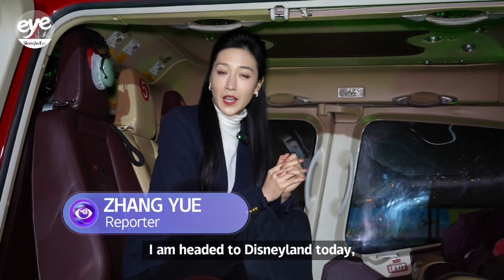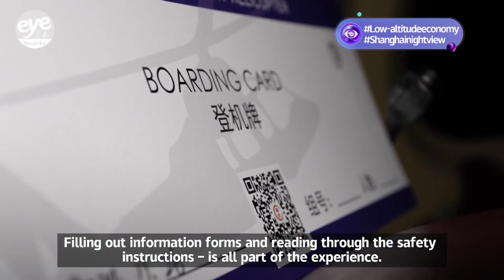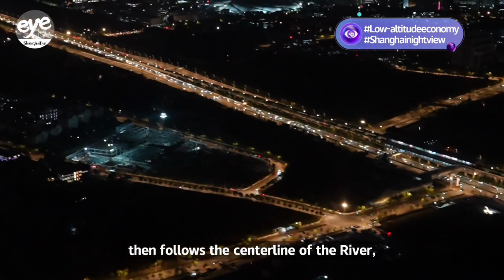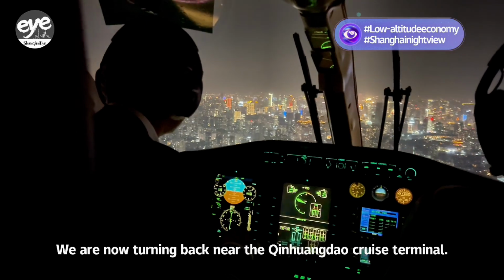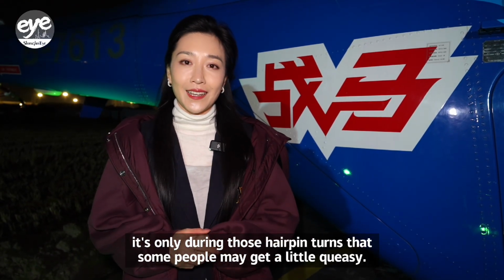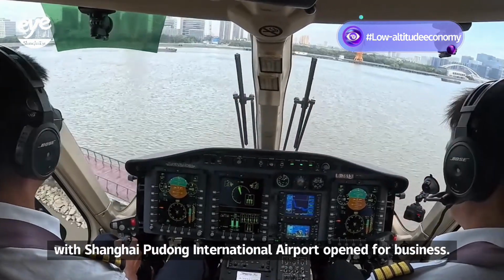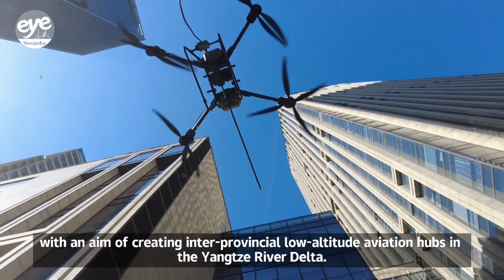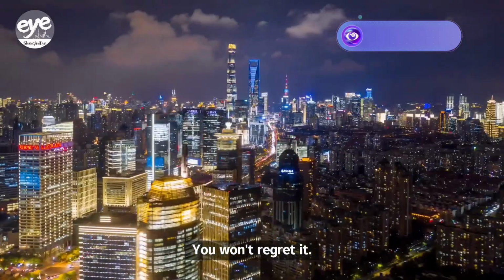Getting a Bird’s Eye View of Shanghai at Night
Tourists and locals often flock to the waterfront along the Huangpu River to get the best view of Shanghai’s iconic skyline, but now there’s a new way to get a look at Lujiazui and the Bund.

This BELL 429 helicopter will take us on a nighttime journey over the Bund and Lujiazui. Let’s go.